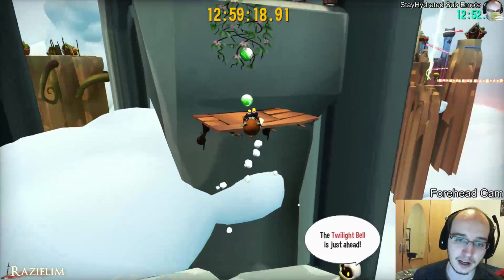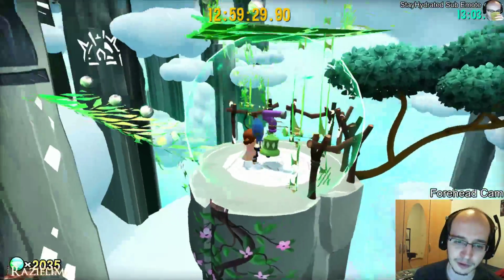The Leveldesign of A Hat in Time Part 4: Alpine Skyline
Interestingly enough I don't actually have as much to say about this stage as I had about the others.